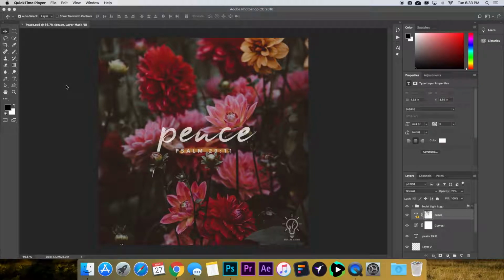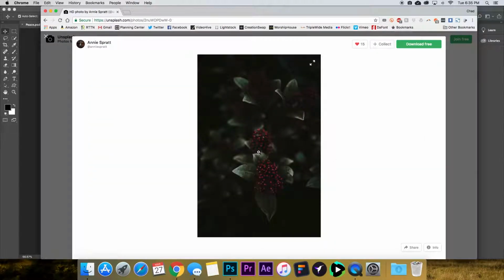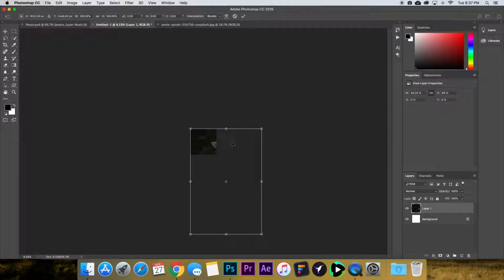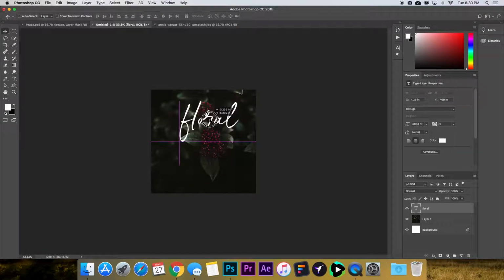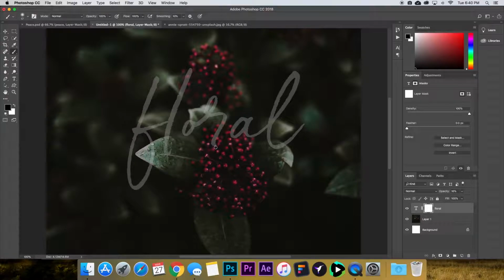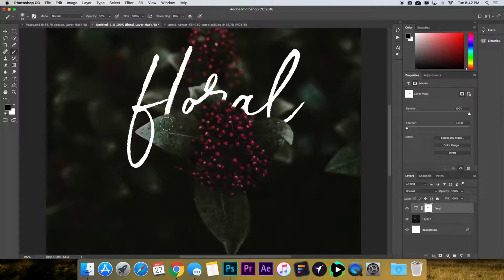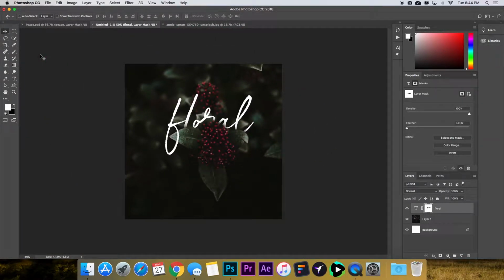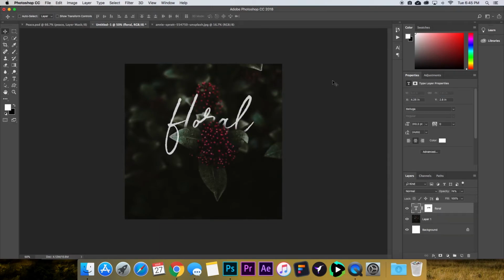Text Behind Object Photoshop Tutorial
Using photoshop, I show you how you can place a text behind any object.

Font: Belluga